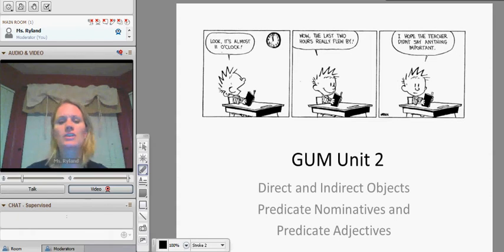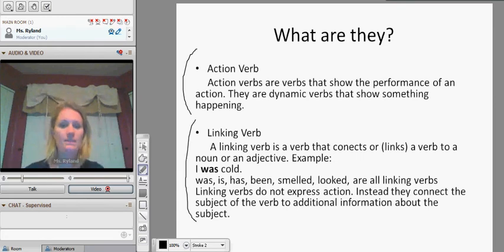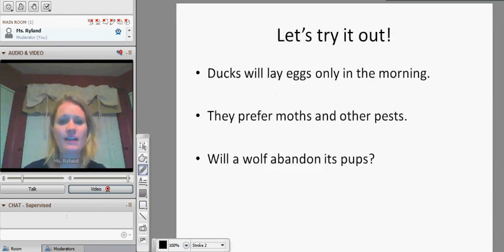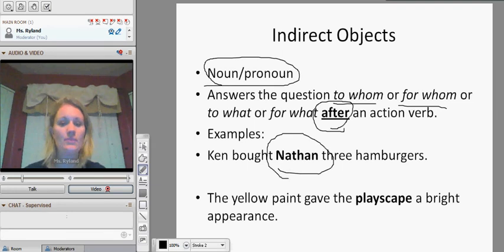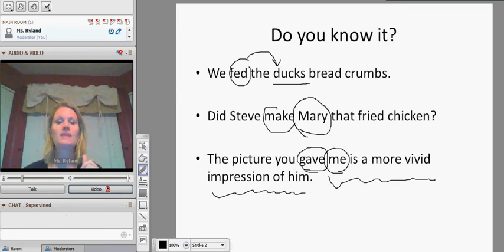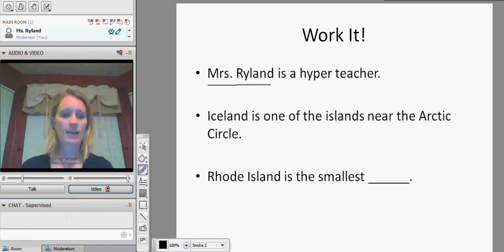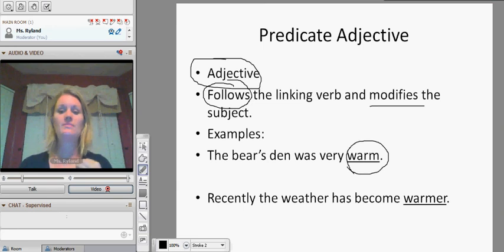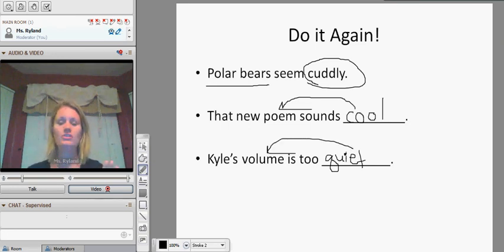GUM Unit 2 Help Session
Watch this video for more help with GUM Unit 2.